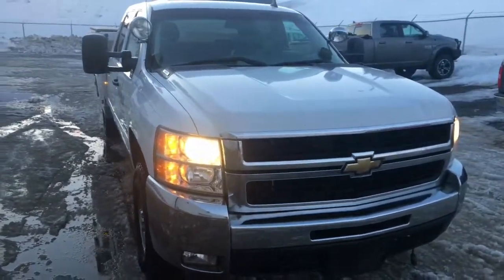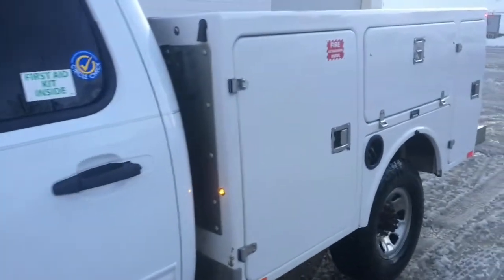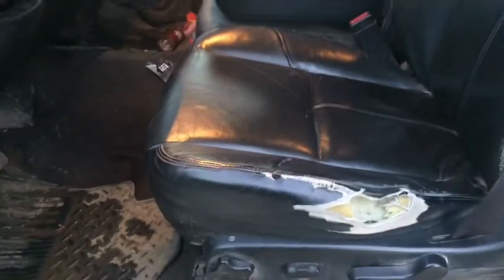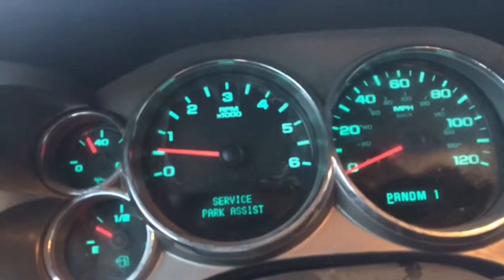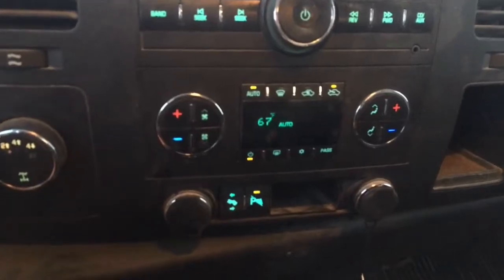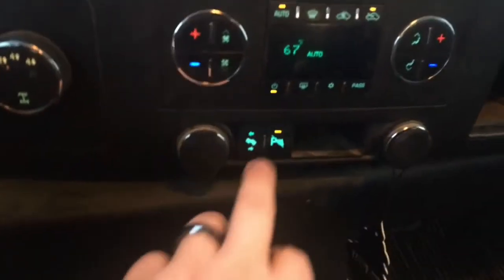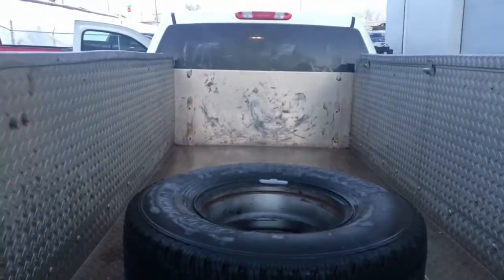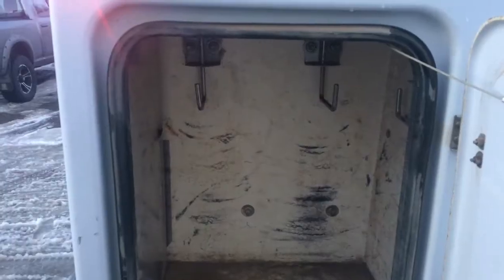Hey! Here's the 09 3500hd Silverado LT service body-Jeremy@Kupper